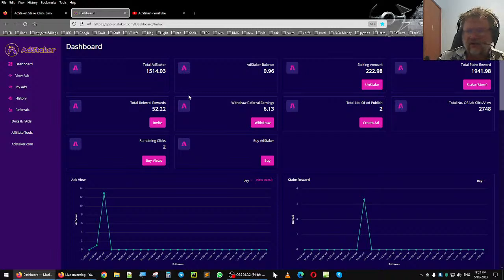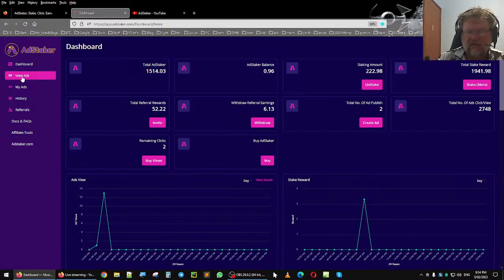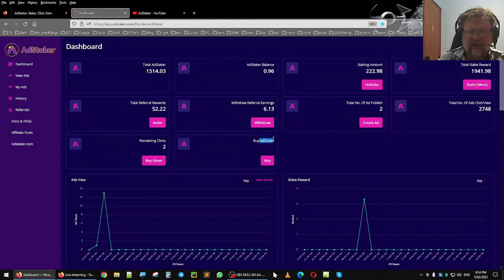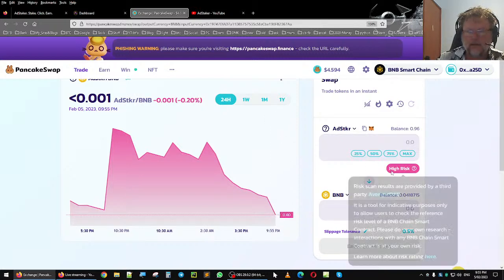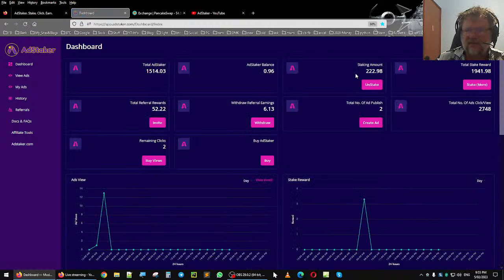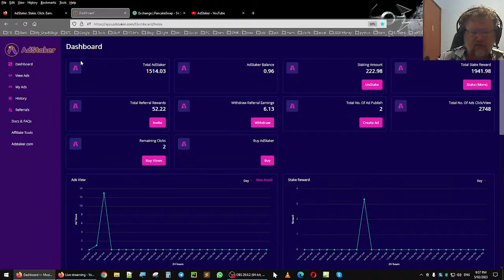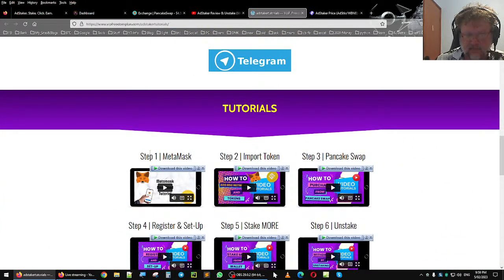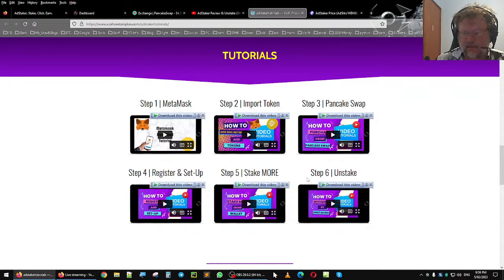Make Money With Advertising! (Live Stream) Part 1: (AdStaker)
Stake. Click. Earn and Advertise

New AdStaker Blogger Blog.

Stake. Click. Earn.
Most QUESTIONS are answered in the instructions. Please 𝗢𝗡𝗟𝗬 𝗮𝘀𝗸 𝗾𝘂𝗲𝘀𝘁𝗶𝗼𝗻𝘀 𝗶𝗳 𝘆𝗼𝘂 𝗵𝗮𝘃𝗲 𝘄𝗮𝘁𝗰𝗵𝗲𝗱 𝘁𝗵𝗲 𝗧𝘂𝘁𝗼𝗿𝗶𝗮𝗹𝘀 𝗮𝗻𝗱 𝗿𝗲𝗮𝗱 𝘁𝗵𝗲 𝗣𝘂𝗿𝗽𝗹𝗲 𝗣𝗮𝗽𝗲𝗿.
𝗘𝗻𝗷𝗼𝘆 𝗲𝘅𝗰𝗲𝗹𝗹𝗲𝗻𝘁 𝗮𝗱𝘃𝗲𝗿𝘁𝗶𝘀𝗶𝗻𝗴, 𝗱𝗮𝗶𝗹𝘆 𝗿𝗲𝘄𝗮𝗿𝗱𝘀, 𝘁𝗼𝗸𝗲𝗻 𝗶𝗻𝗰𝗿𝗲𝗮𝘀𝗲 𝘃𝗮𝗹𝘂𝗲 𝗮𝗻𝗱 𝘆𝗼𝘂𝗿 𝗷𝗼𝘂𝗿𝗻𝗲𝘆 𝗮𝘁 𝗔𝗱𝗦𝘁𝗮𝗸𝗲𝗿!

👋My name is Thomas Grant and I'm a online entrepreneur finding a lot of success in Online Business over the years.